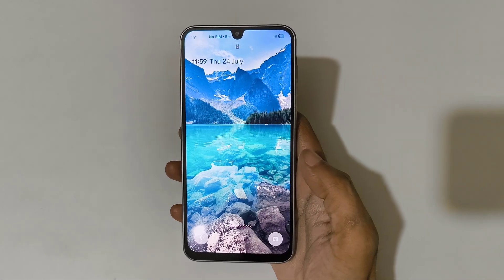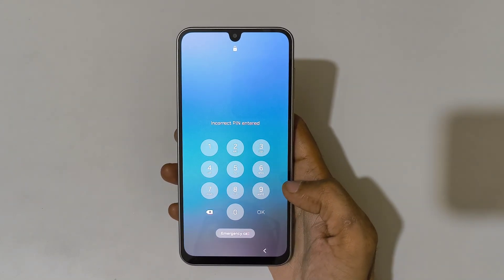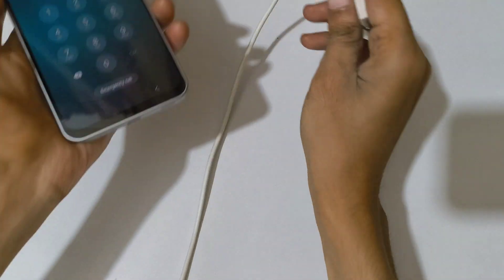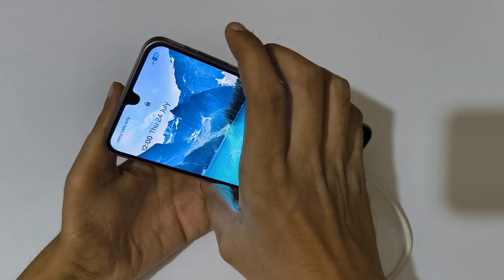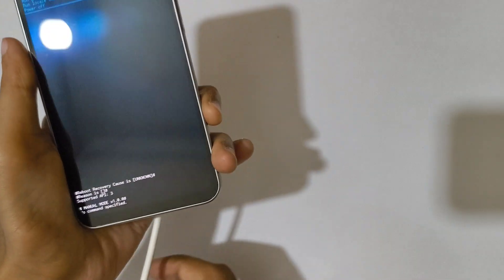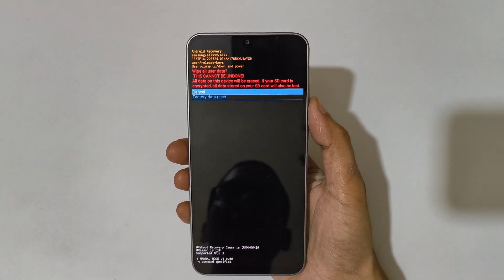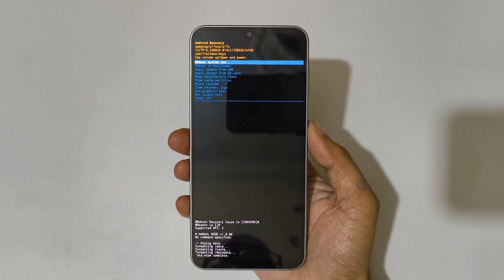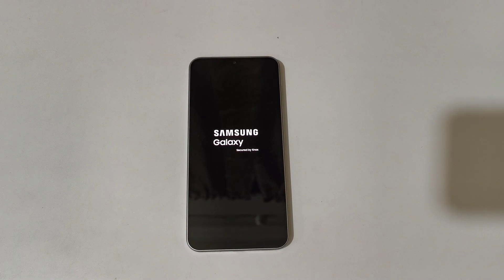How to Hard Reset Samsung Galaxy A17 5G - Forgotten Password/Factory Reset